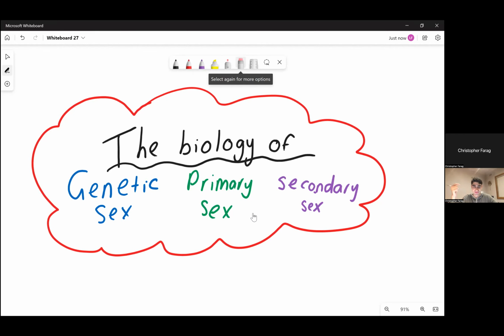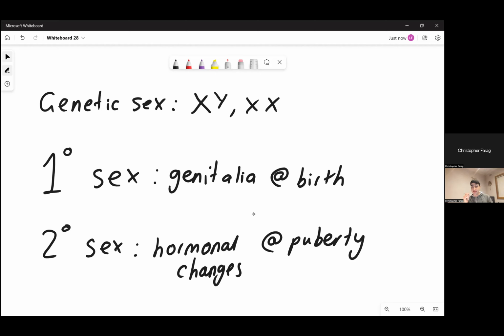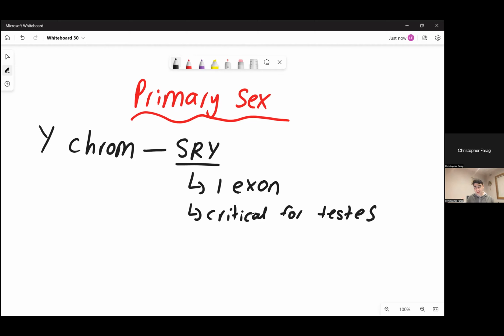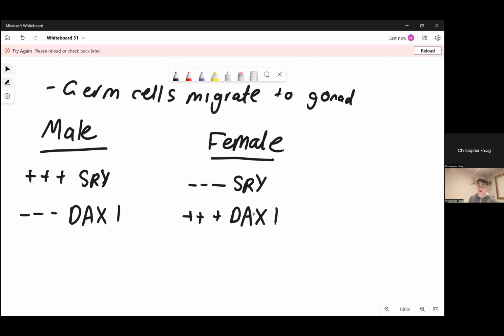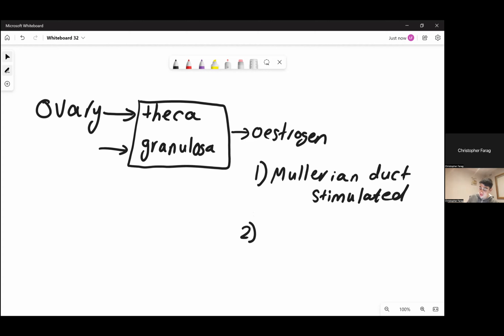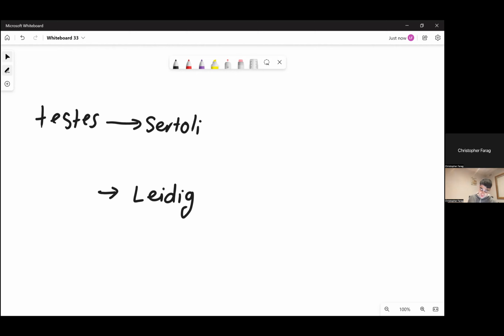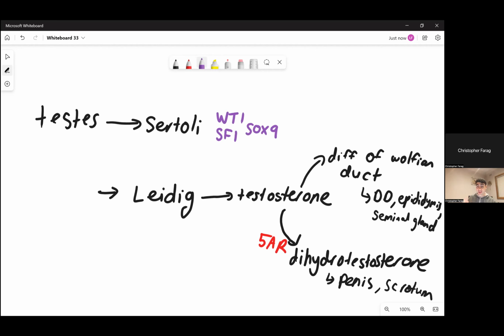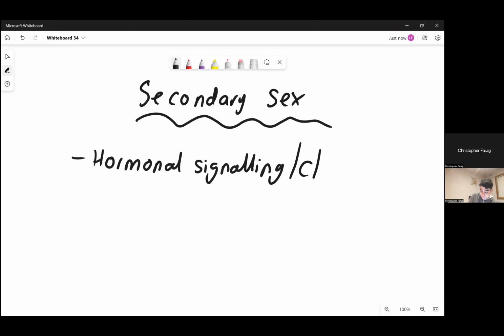The Development of Genetic, Primary and Secondary Sex